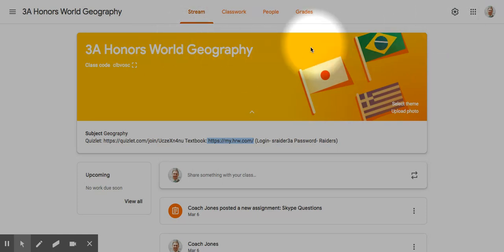At Home Learning Intro- World Geo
This is a video detailing some basics about online learning in my class so that you can know/remember where a few things are like online textbook, quizlet, lessons, and meetings with me if you have questions.